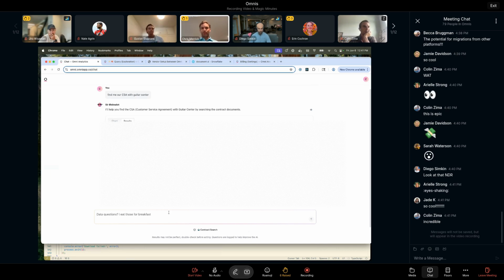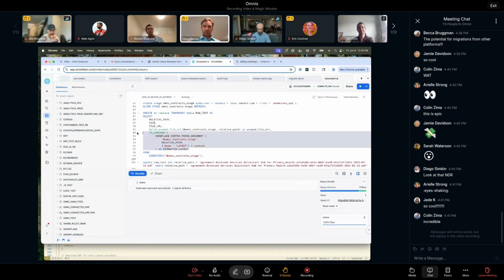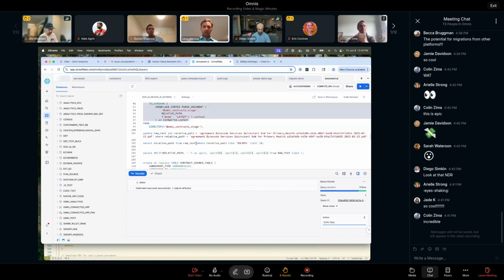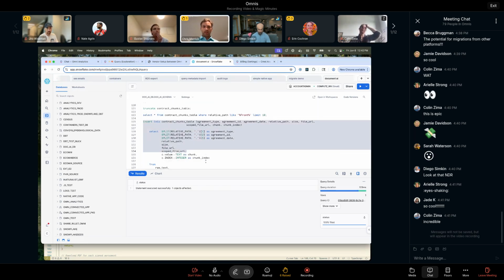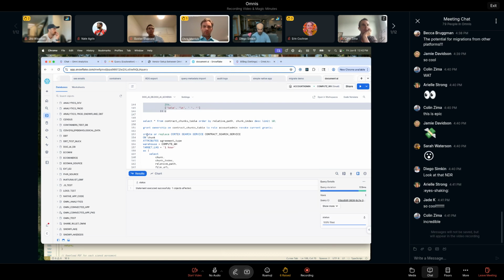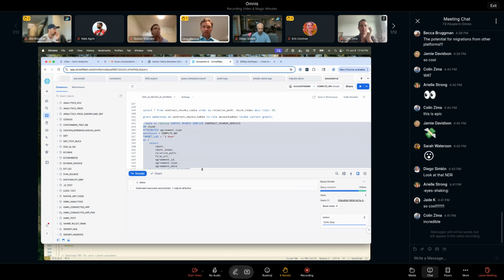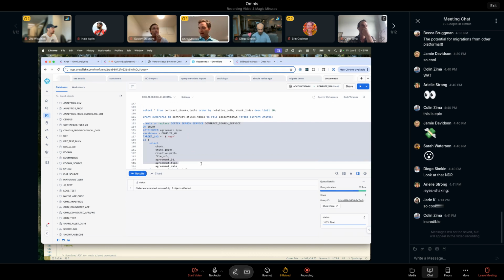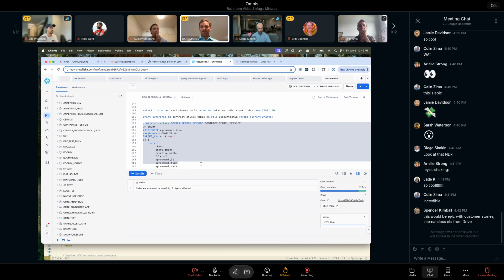2025-06-06 Document Search Mini App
We demo an internal mini app for searching and parsing documents in Omni via Snowflake Cortex.  This use case is for contract lookup, but could be extended to any document based analysis.